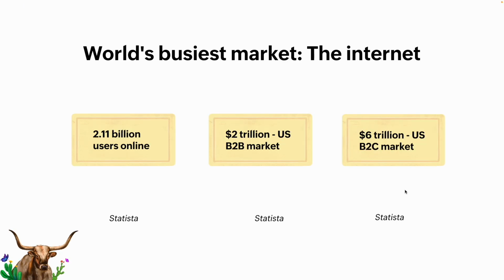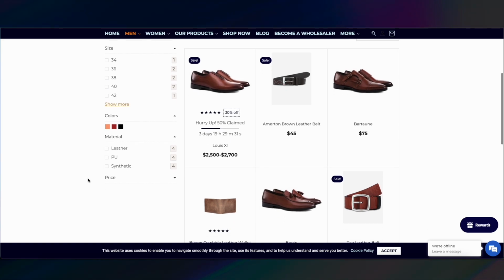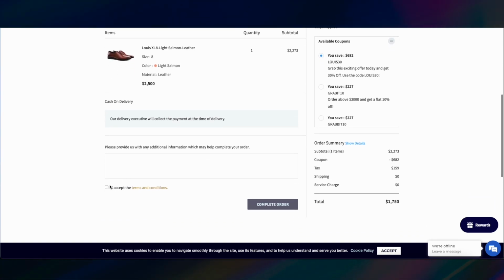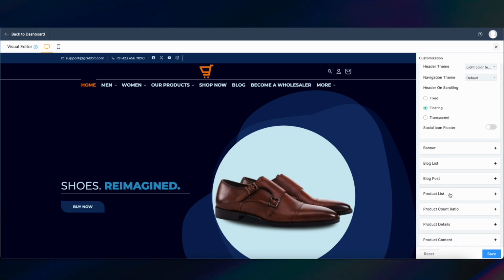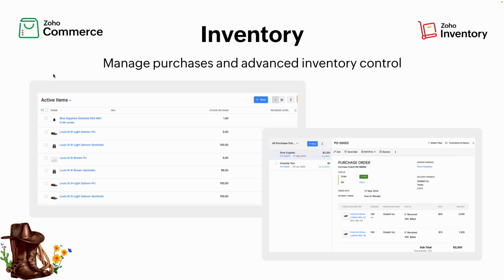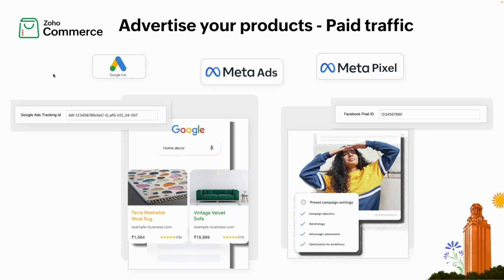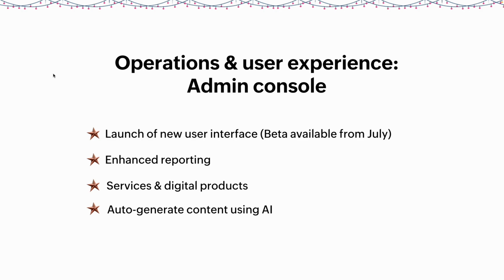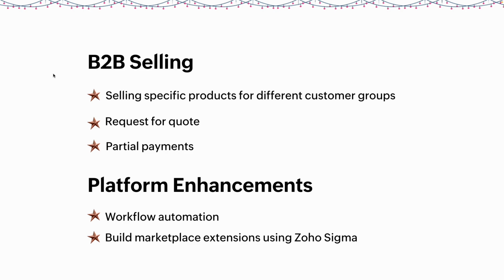Build Your E commerce Business with Zoho - Akila Sundaresan